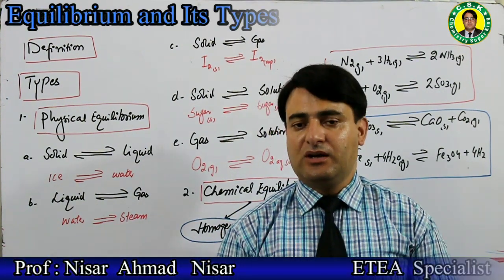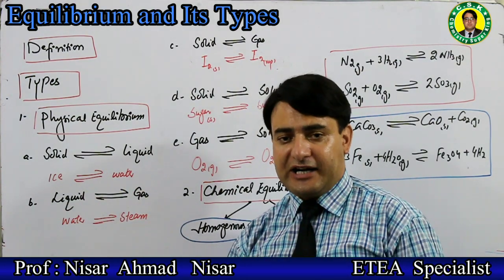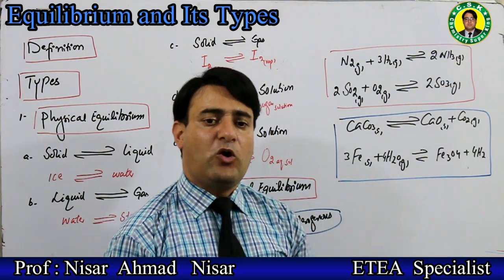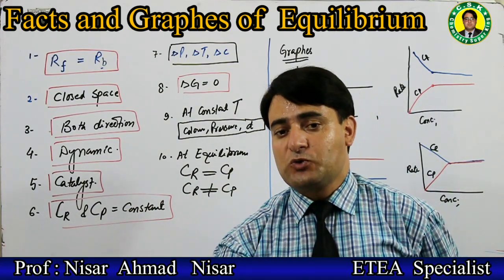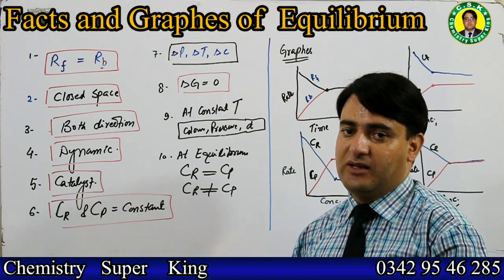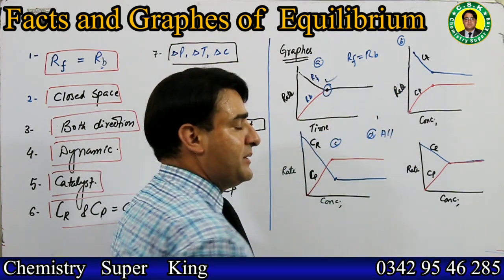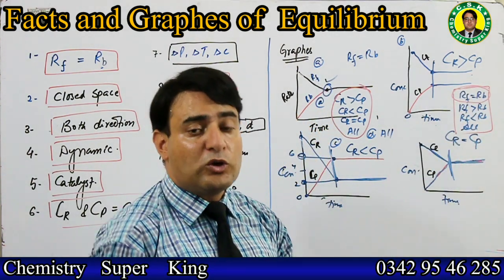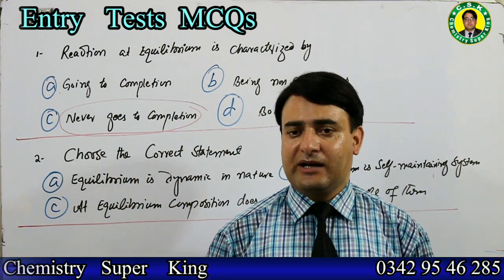Equilibrium and Its Types || Physical Equilibrium || Chemical Equilibrium || Graphes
This video is about concepts of Chemical equilibrium, various tricks and techniques are explained to solve MCQs related with these topics.
Link of related video is given as